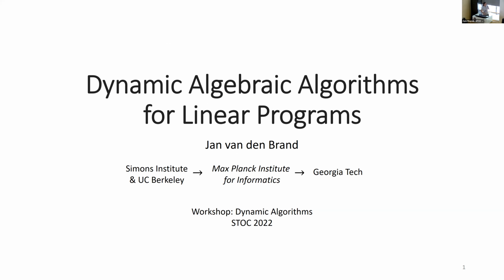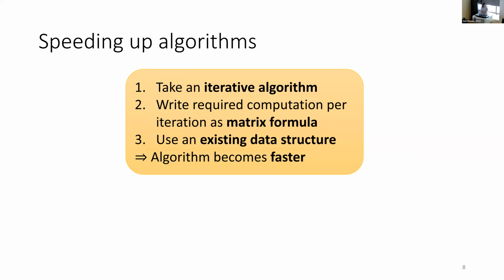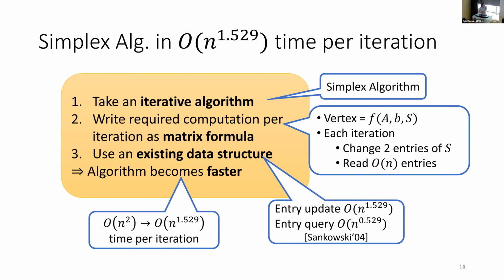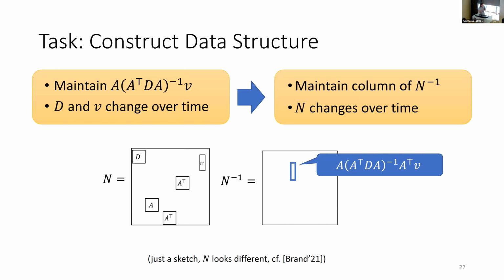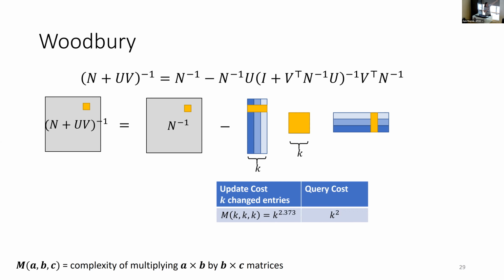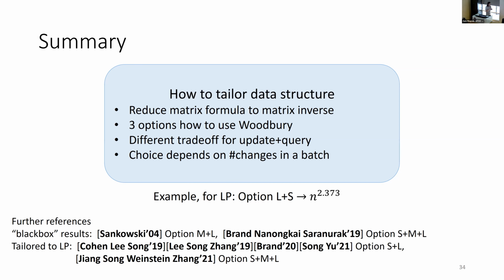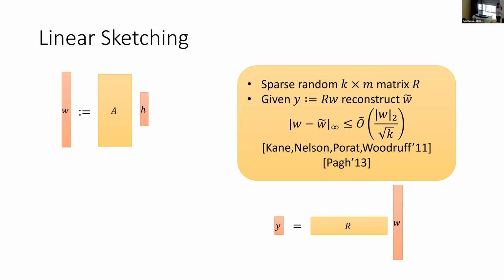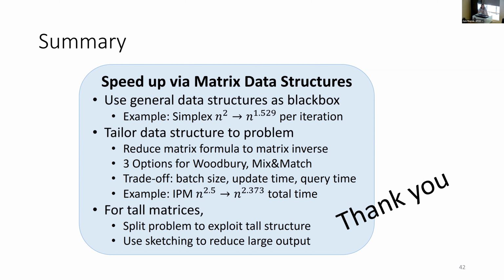Dynamic algebraic algorithms for linear programs by Jan van den Brand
STOC'22 Workshop
Dynamic Algorithms: Recent Advances and Applications

Abstract:
Many algorithms use data structures that maintain properties of matrices undergoing some changes. Such data structure tools have recently lead to breakthroughs in continuous optimization algorithms such as linear program solvers. In this talk, I will present a subset of these tools that are widely applicable to various iterative algorithms, not just linear program solvers.